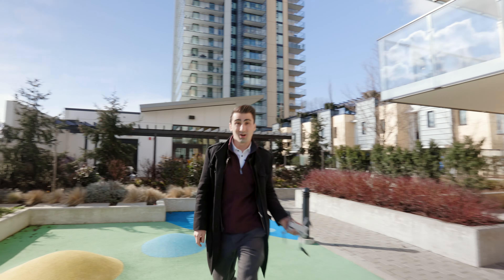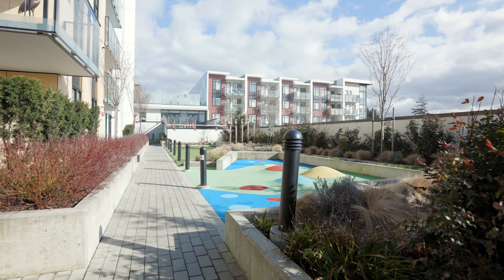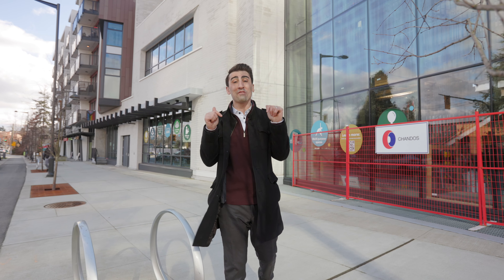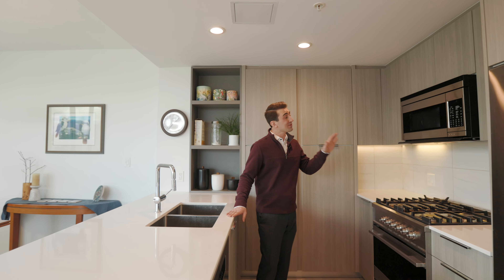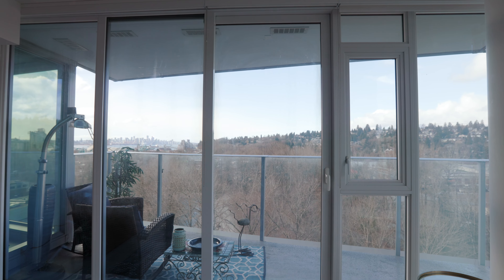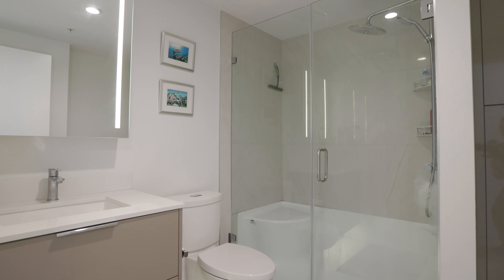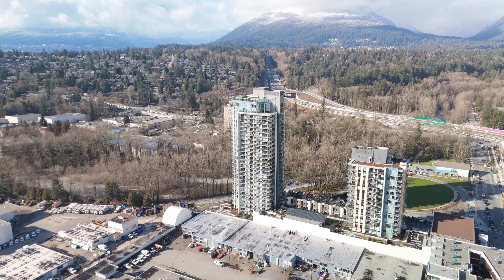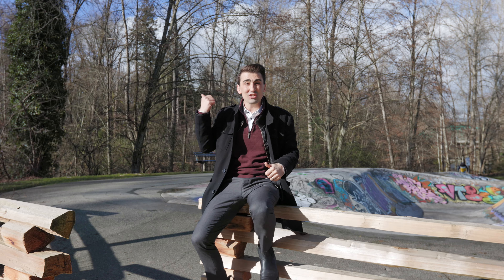Inside an Ultra-Private Luxury Condo in North Vancouver's Trendy Lynn Creek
Are you looking for luxury living with breathtaking views in North Vancouver? Look no further than this immaculate 2-bed, 2-bath gem at the Hunter! ✨  This condo has it all: modern finishes, prime location, and resort-level amenities!

1401 Hunter Street, Suite 1407, North Vancouver.

▬ HOME EVALUATION  ▬▬▬▬▬▬▬▬▬▬

Are you downsizing or moving, and you're curious to see what your home is worth now in the Vancouver real estate market?

I'm Josh Kepkay and I'm a top Vancouver realtor in Canada.